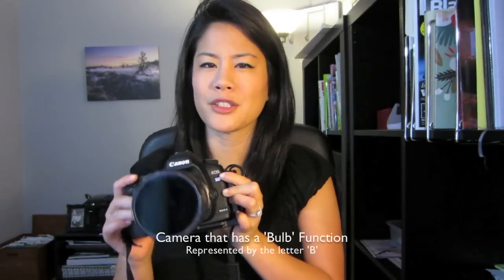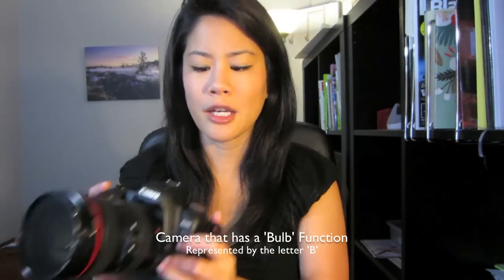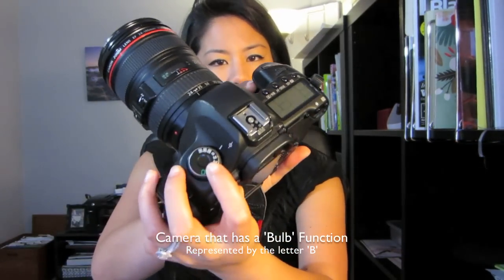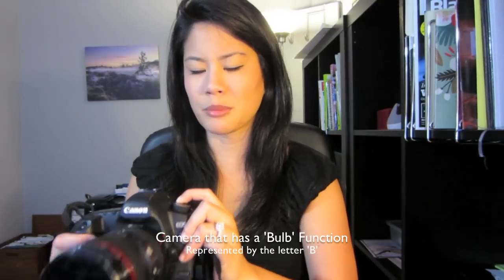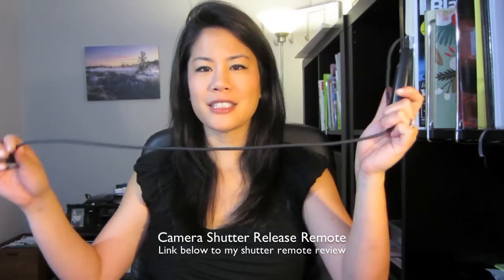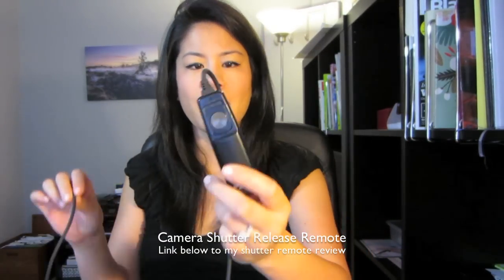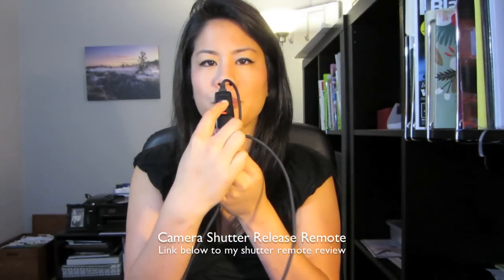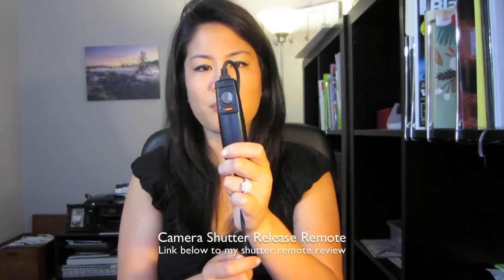How to Photograph Fireworks Tips, Tricks, Exposure Settings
Happy Fireworks Shooting!